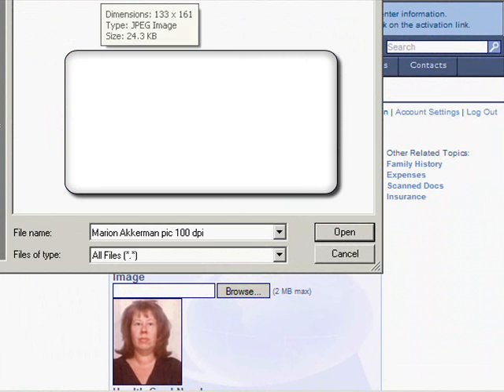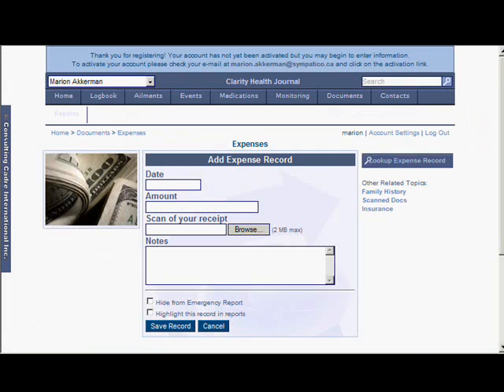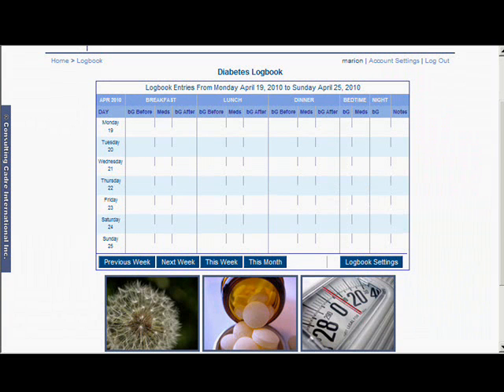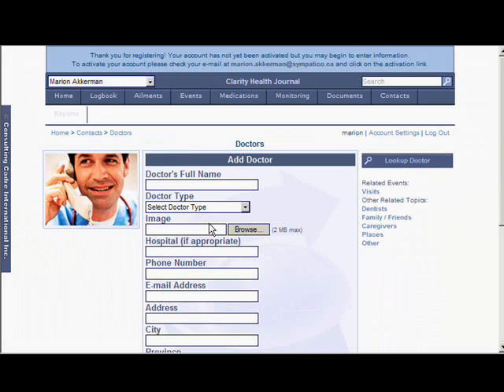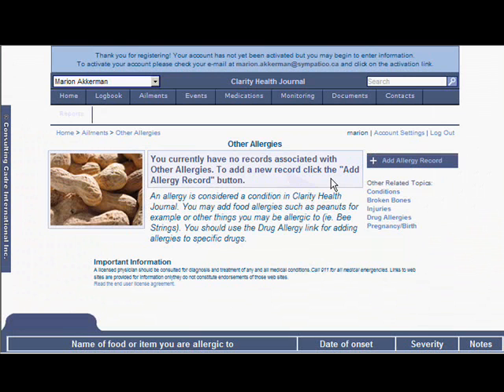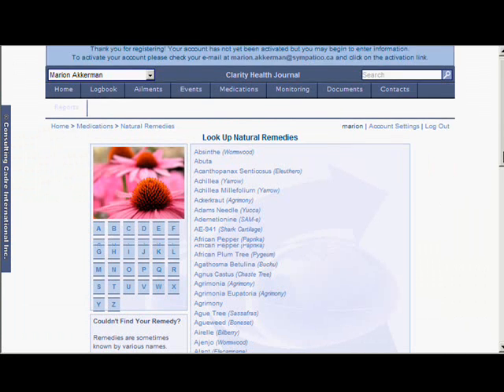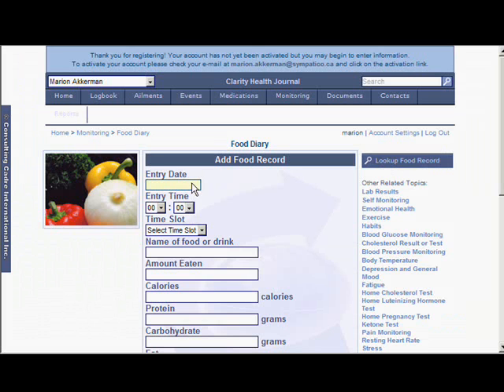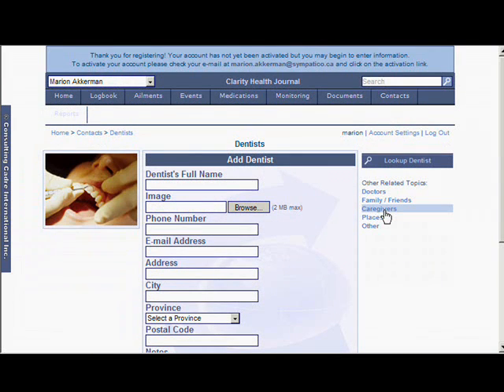Clarity Health Journal VIDEO Demo APRIL 25 2010.wmv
Clarity Health Journal provides a consumer health application for individuals and their families.